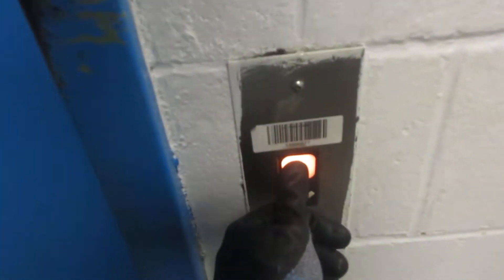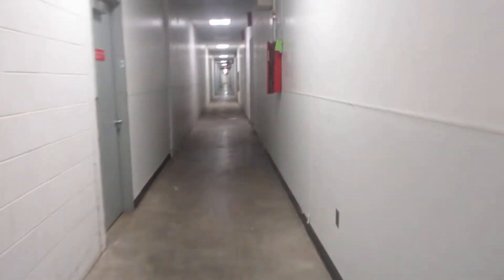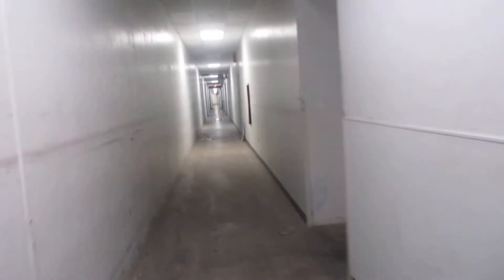DOVER Oilduralic Service Elevators #1 & #8 at Freehold Raceway Mall - Freehold NJ